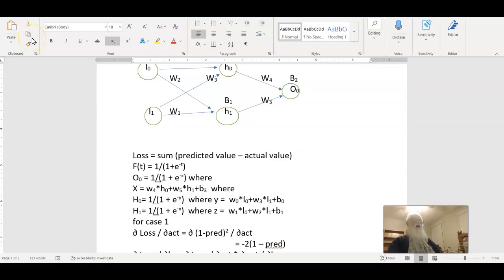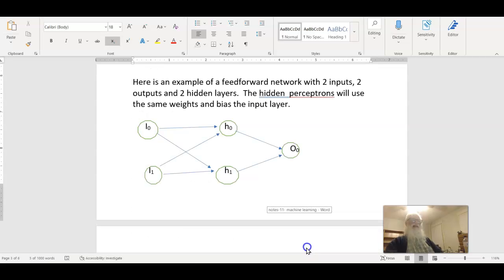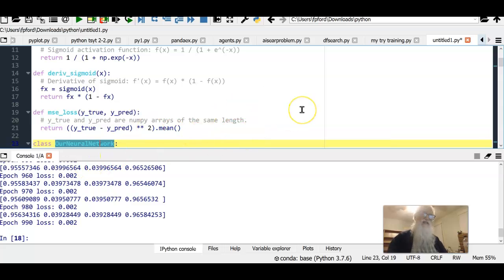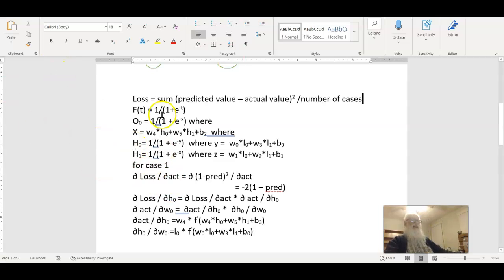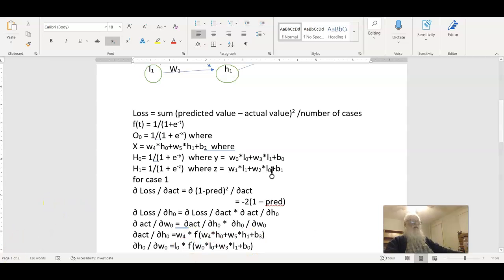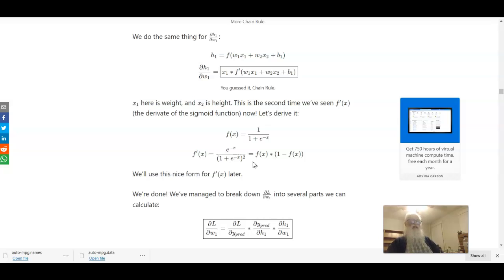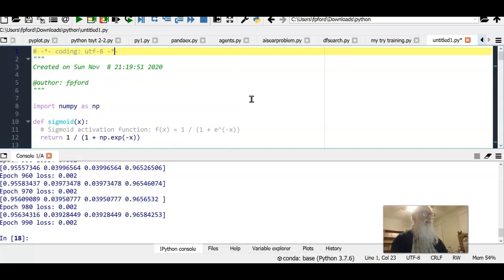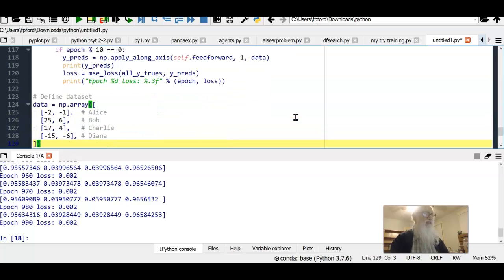AI notes-machine learning 2